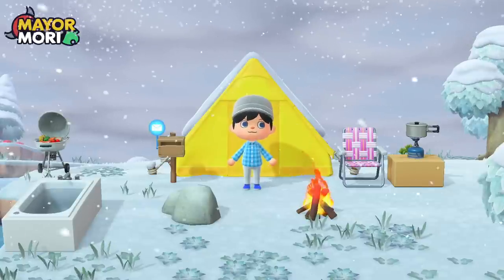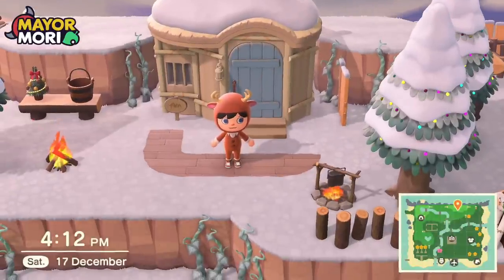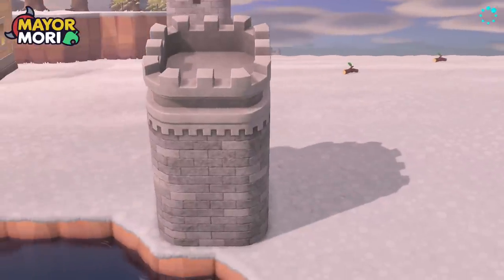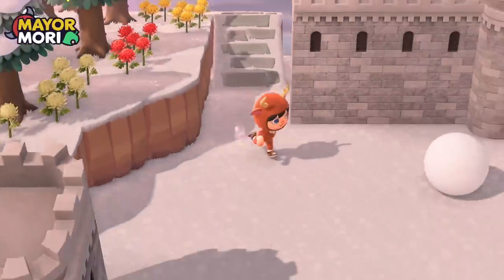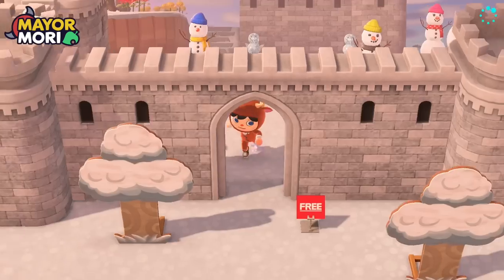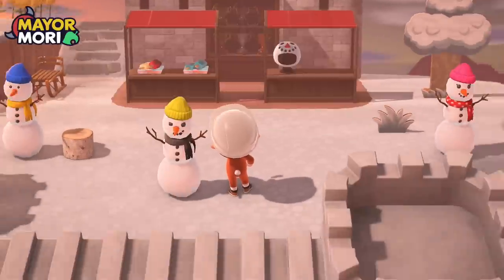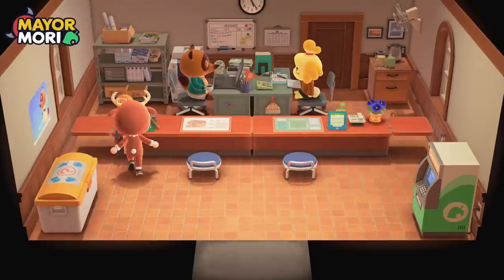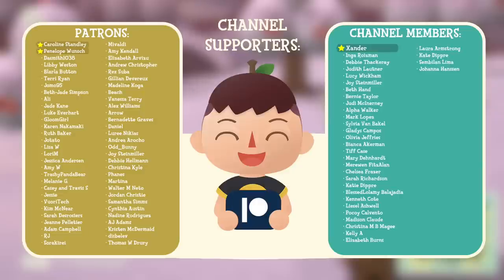DAY 13: I'm Designing a WINTER ISLAND in 14 Days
An ACNH Winter Island Challenge 🥳
👍'Like' for Castles in Animal Crossing New Horizons 🏰

📜 A Little About Todays Topic:
Welcome to my Animal Crossing channel. For the next few weeks we're taking a short break from news, facts and secrets, to build a brand new Animal Crossing New Horizons Island.
This time, we're not doing it in only 30 days, but 14... a REAL challenge.
The challenge is to create a Winter-wonderland or Holiday-themed Island and hoping to finish before Toy Day in ACNH.
This is of course just for fun though... we're not taking it too seriously.
Does your Animal Crossing New Horizons Island have a specific theme, and when did you last change it?

🥁 Word Of The Day:
If you read this far, please post "CASTLE" in the comments 🏰

🎧 Studio Equipment:
▶ Game Capture
▶ Stream Deck
▶ Nintendo Switch